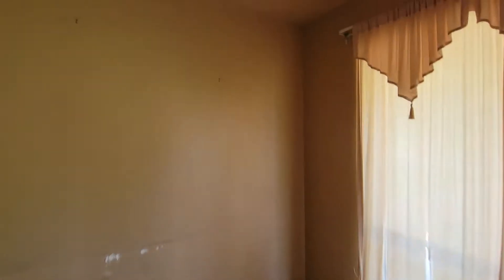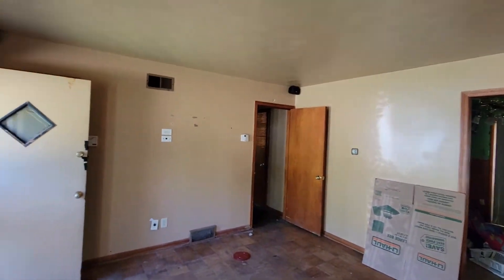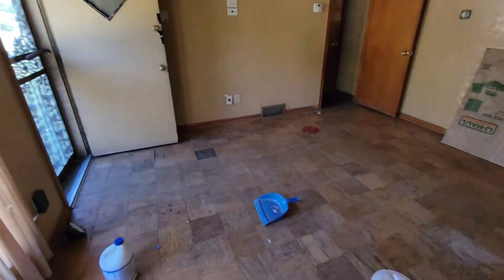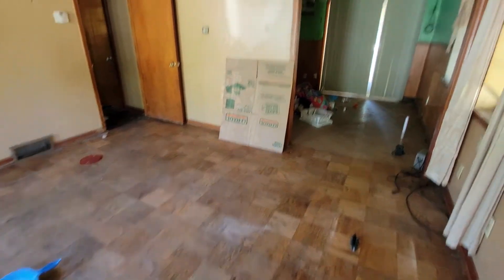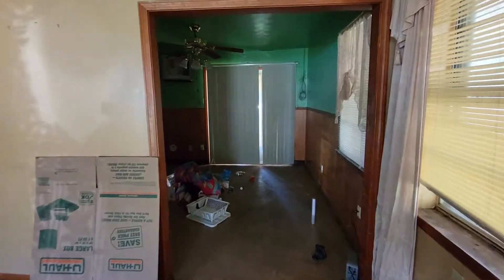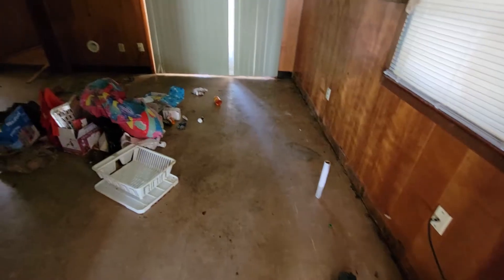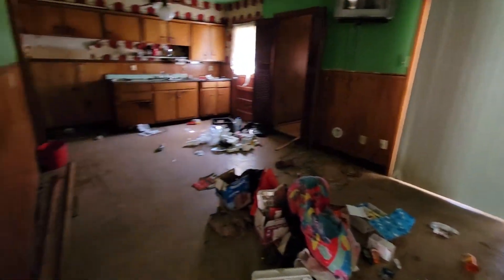New Buy and Hold Walk-Through | Real Estate Investing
New real estate investing deal!  Just picked up a solid rental property.  Check out this quick walk-through.  Let's go!!!

Books Recommendations

Wealth Can't Wait
The Lifestyle Investor
The E Myth Real Estate Agent
Work The System
The Perfect Day to Boss Up
Clone Yourself

This is the absolute CHEAPEST and BEST insurance for real estate investors you will find

Invest in the future of real estate!  Get a free plot of virtual land

Get a free stock and trade with no broker commission!

Get $10 in Bitcoin when you sign up